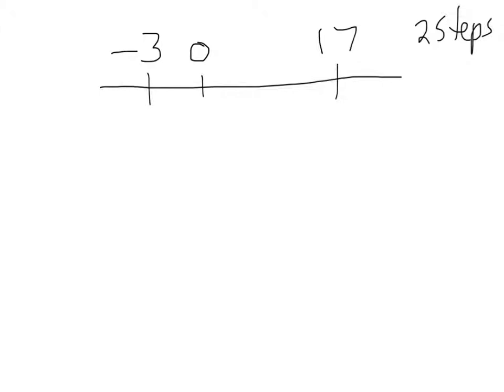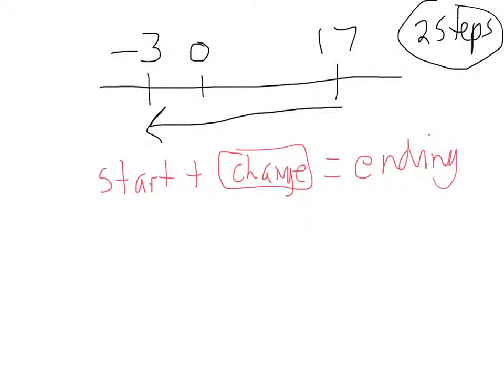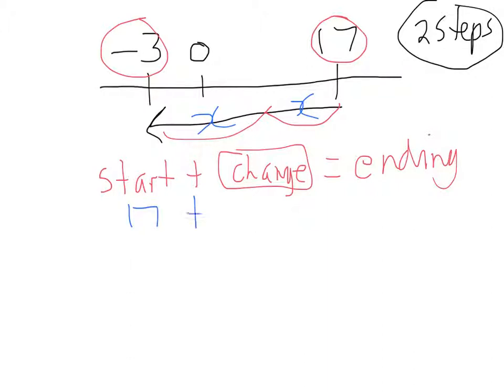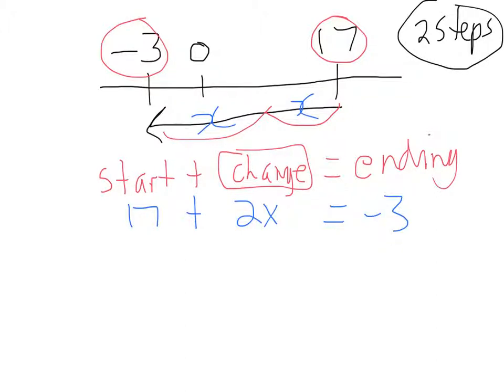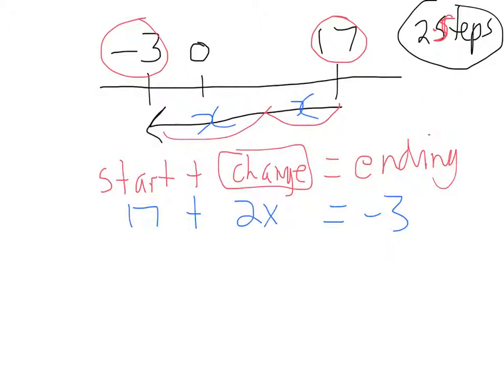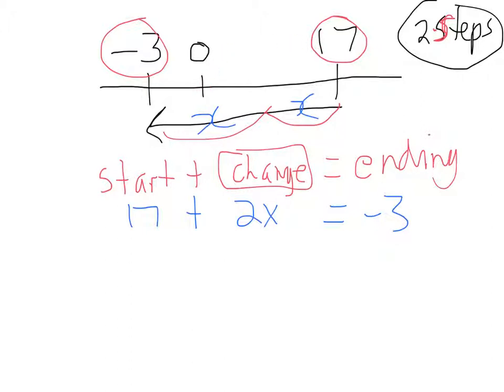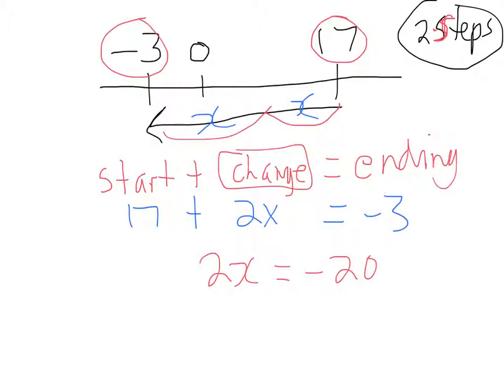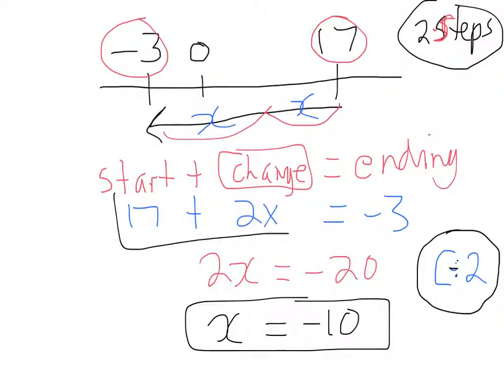Algebra - Solving for x number lines (9ac, 9ap, 10ap)